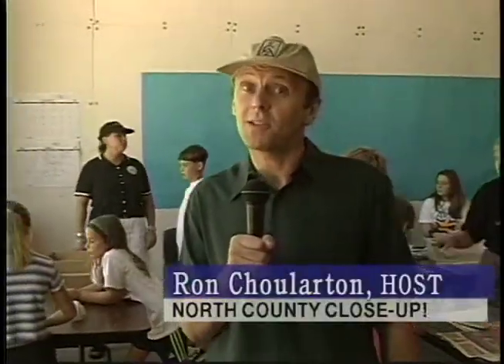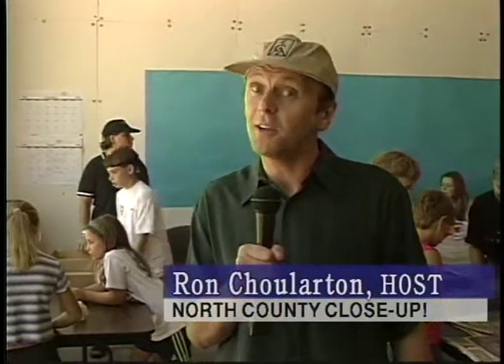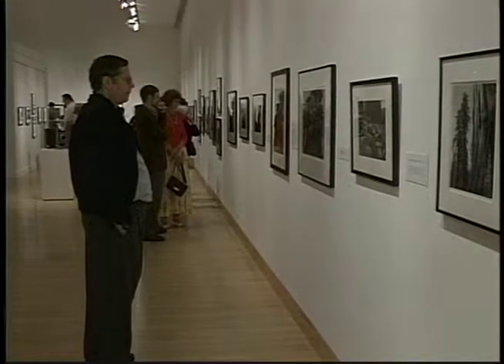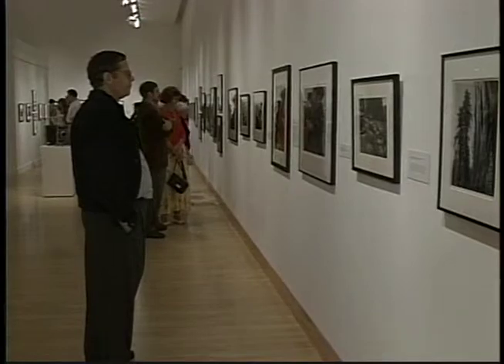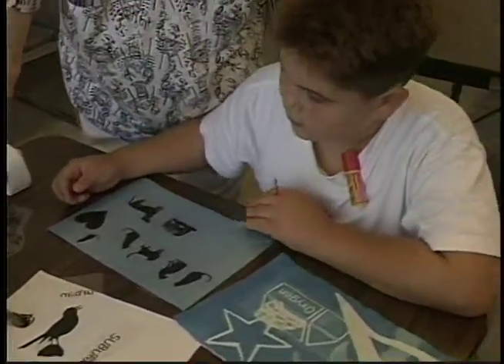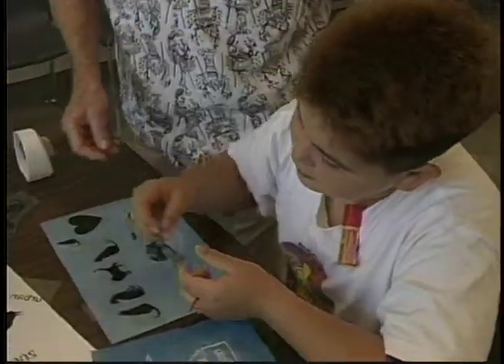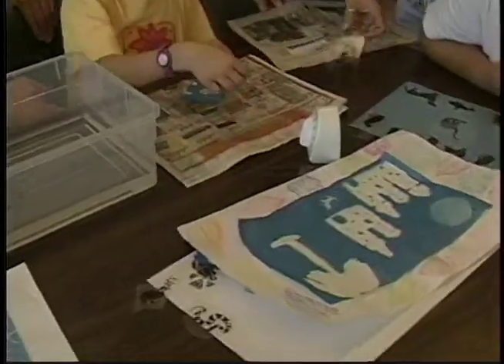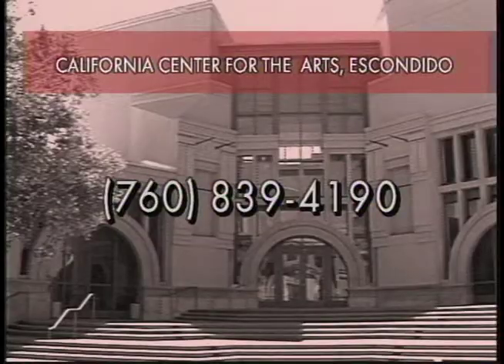North County Close-Up! - Art Angel (1999). Produced by Blue Sky Media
Episode about public education at the California Center for the Art, Escondido. NCCU was a humorous human interest PSA series which ran on Channel 15 in San Diego 1999 and 2000. Produced, Shot and Edited by Patrick Rea.